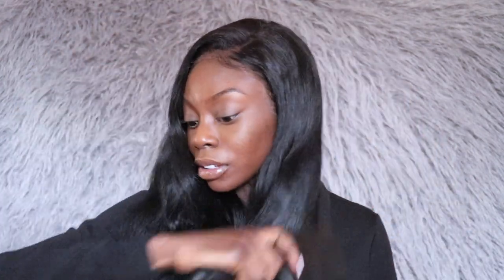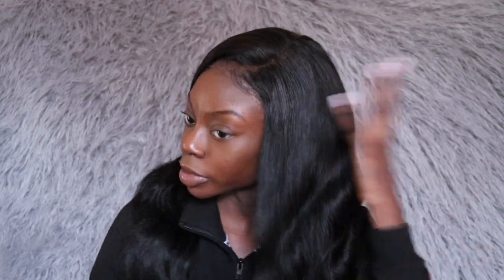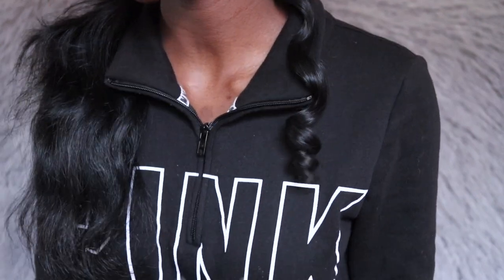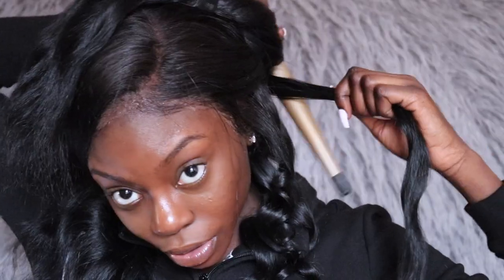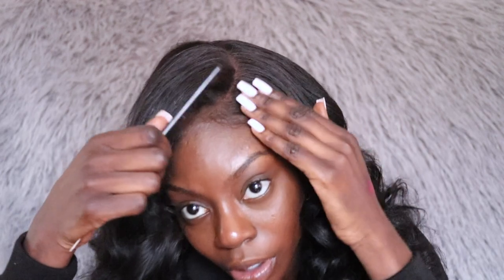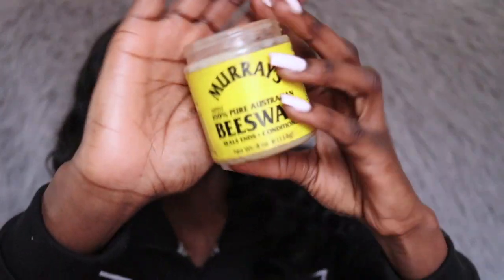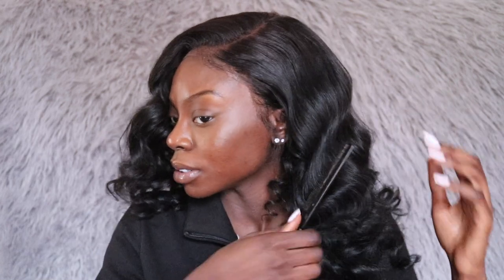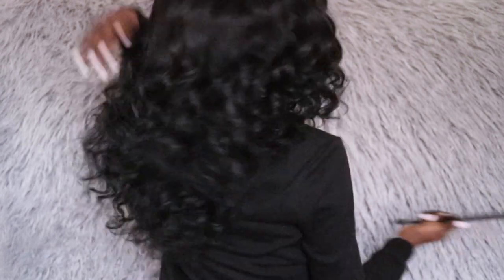Voluminous Curls Ft. Diamond Virgin Hair Company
Hair details
Diamond Virgin Hair Company - Mink Brazilian